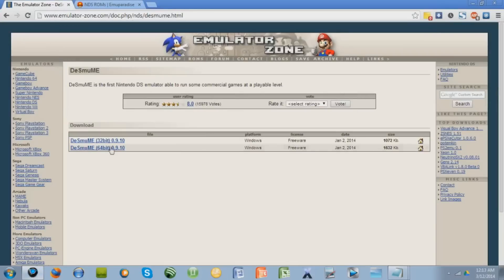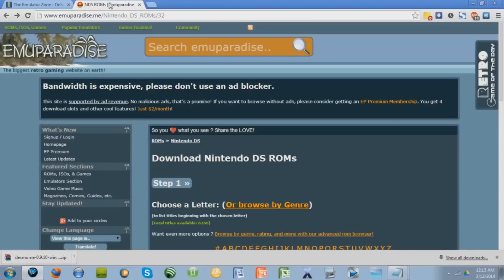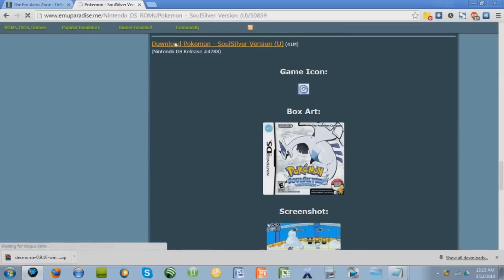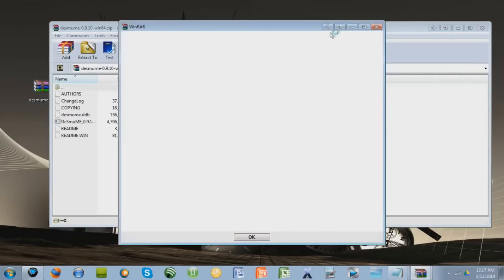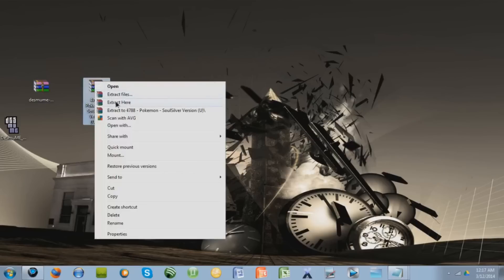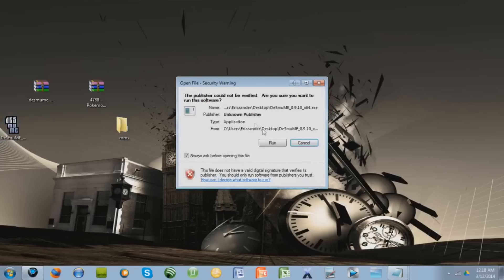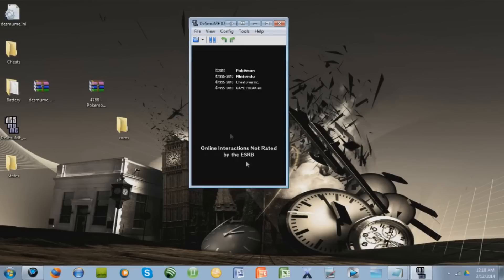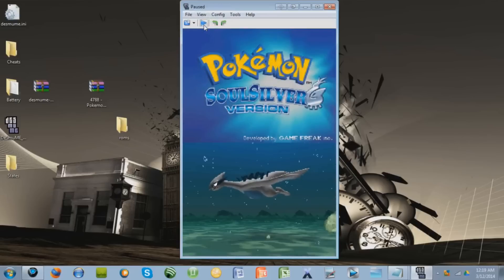How to get a Nintendo DS Emulator on your PC (Voice Tutorial) [1080p HD]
Hey guys, today I'll show you how to use the emulator DeSuMe to play NDS games on your PC for FREE!

If you are unable to open .rar or .zip files download Win-rar